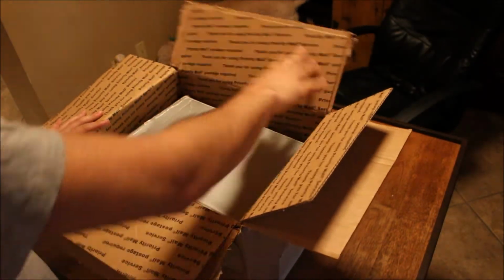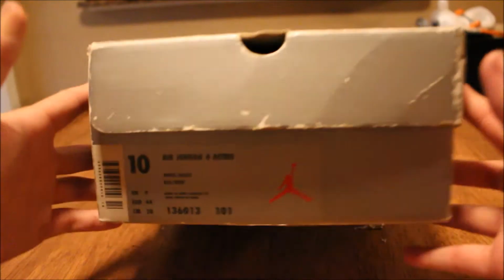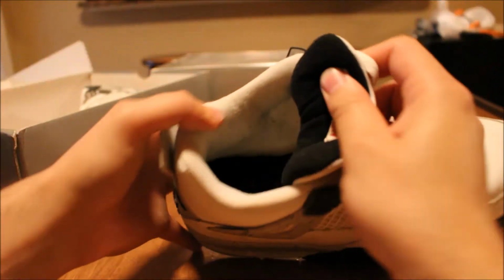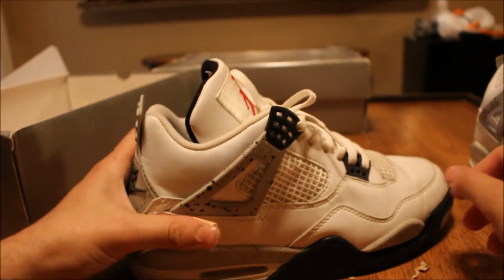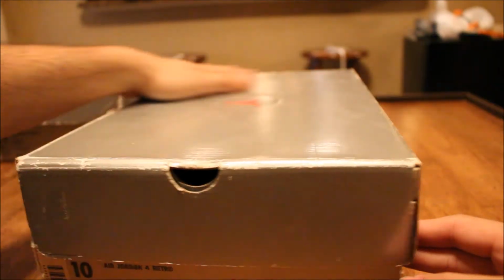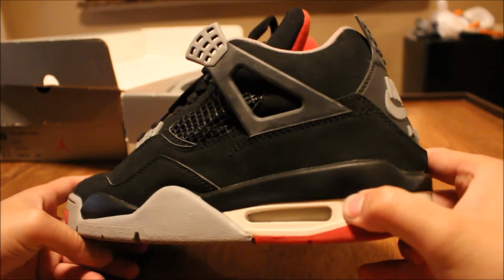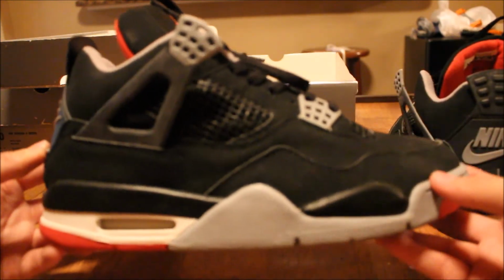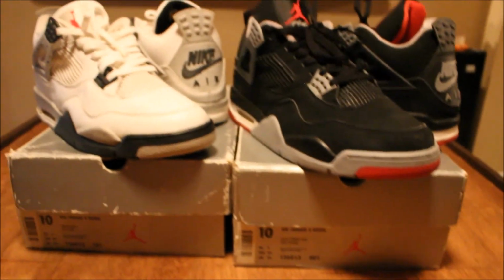The Long Waited Sneaker Unboxing #5!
Damn, gotta say its been busy as hell with my life but i'm trying to come back. Hope y'all like the video.

MAKE SURE TO USE MY REFERAL CODE "WRMAXY" to get an extra 2 dollars!